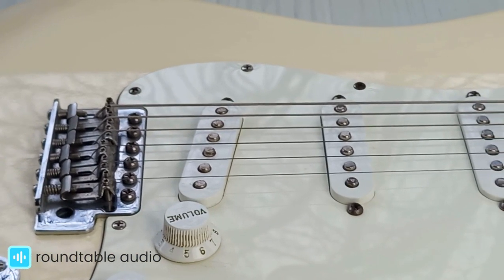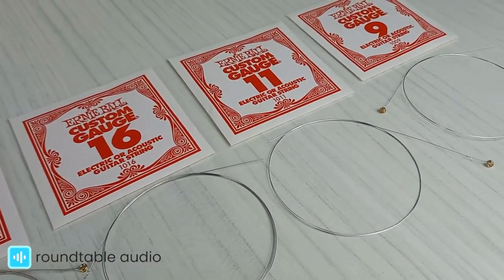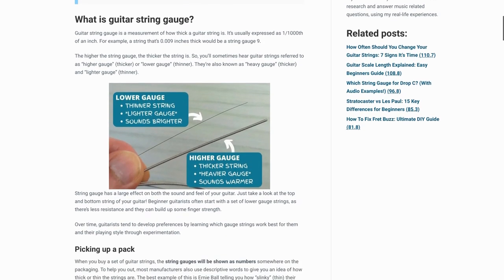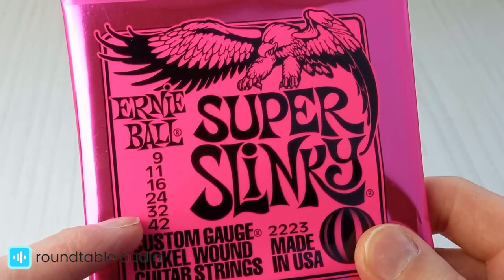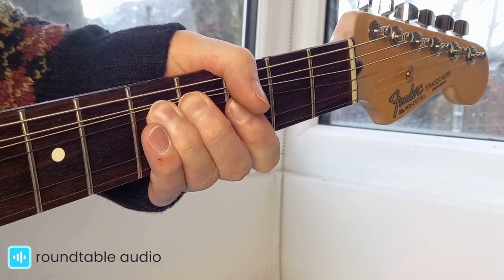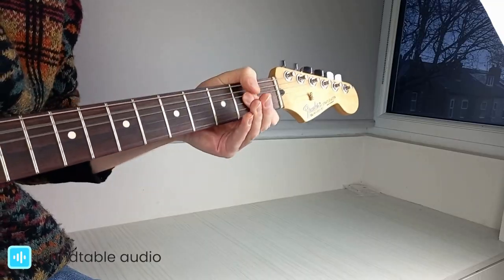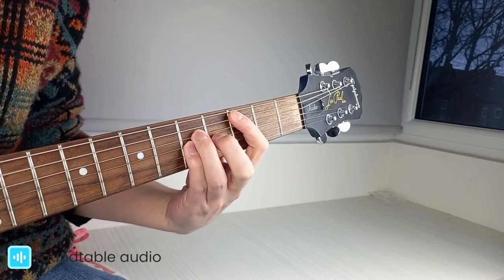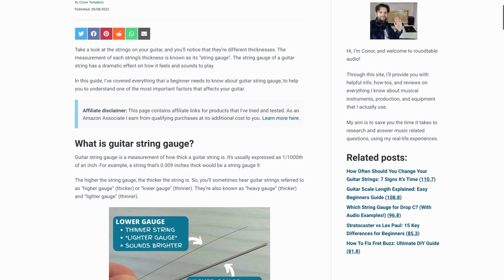What is Guitar String Gauge? (Beginners Guide)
In this video, I'll cover the basics of guitar string gauge, and what it means for you as a player.